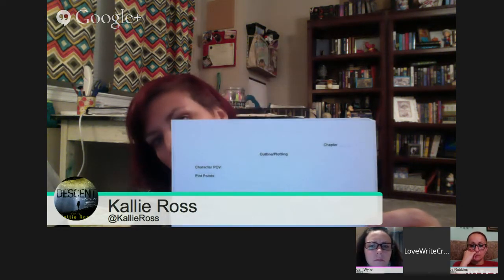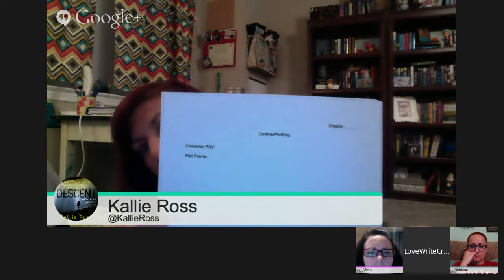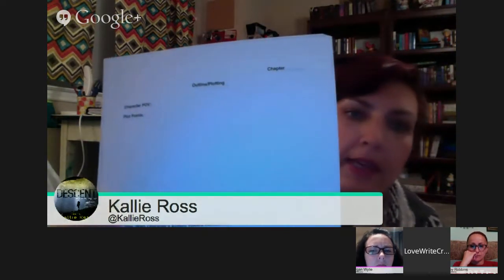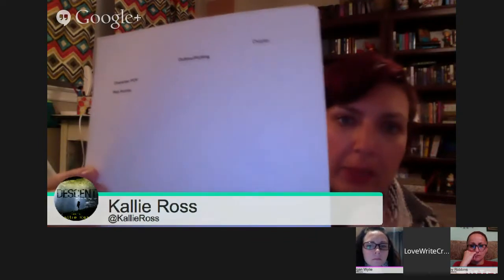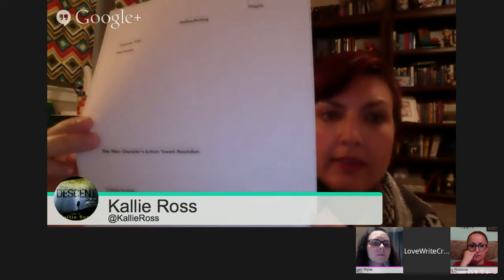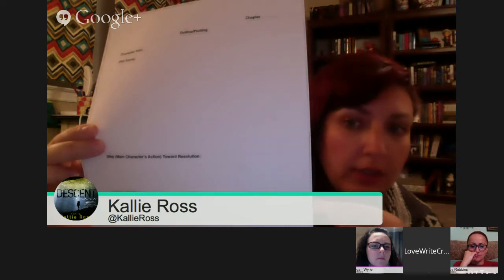Puzzling It All Together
This week Kallie Ross, Morgan Wylie, and Gaby Robbins talk about piecing plots and subplots together to form the best novel possible. It's a puzzle, and there's not a picture on the box for reference!